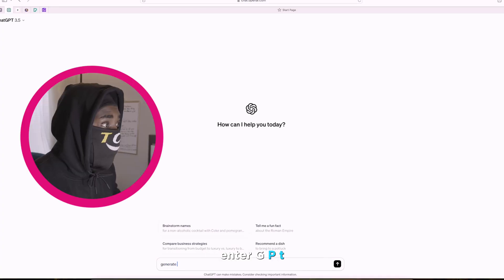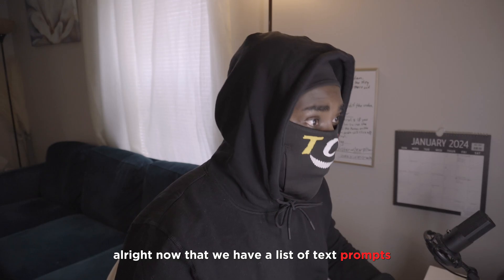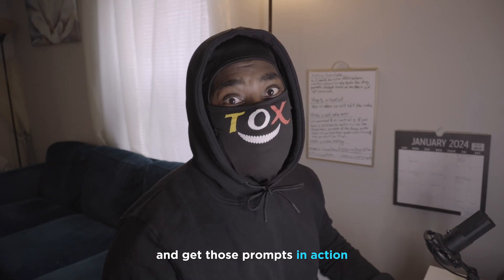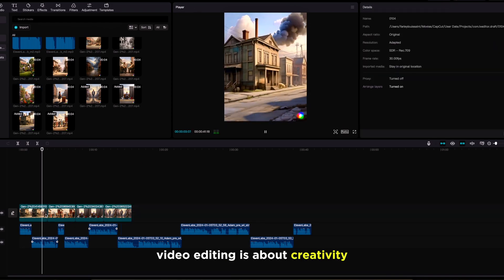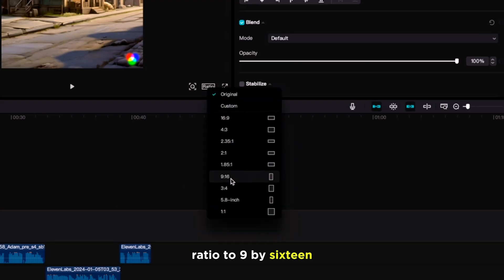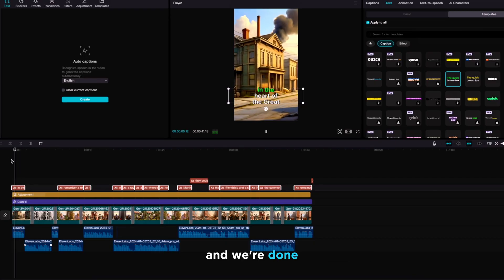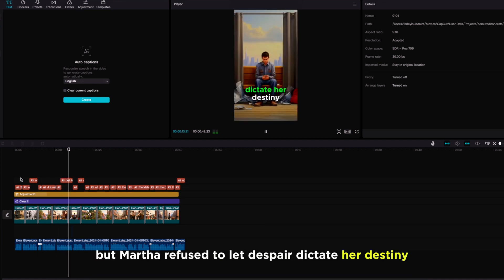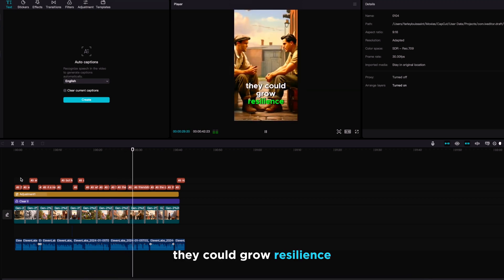How to make AI HISTORY Videos Editing Tutorial | Story Shorts & Reels That Go Viral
In this video I share the process of How I make Viral Ai History Shorts creating Good, viral-worthy shorts Using Only AI TOOLS

🚀 Timestamps:
0:00 - How to make AI HISTORY Videos Editing Tutorial | Story Shorts & Reels That Go Viral
0:23 - Topic 1: Why should YOU learn this?
0:43 - Topic 3: AI tools used
1:12 - Topic 4: Getting the script with ChatGPT
1:43 - Topic 5: Generating images with leonardo AI
2:12 - Topic 6: Animating with Runway ML
3:12 - Topic 7: Editing in CapCut
5:58 - Conclusion